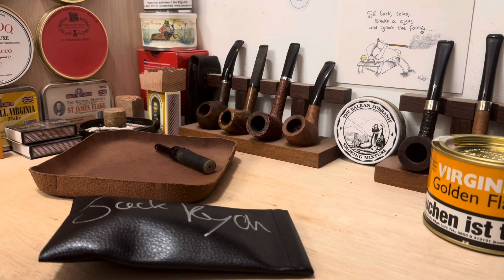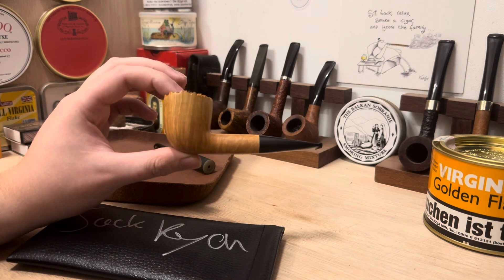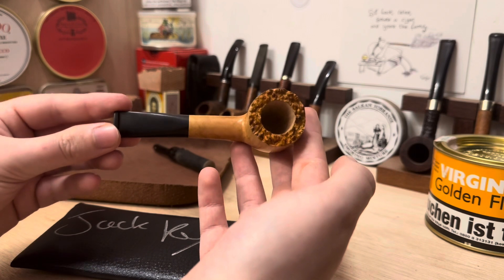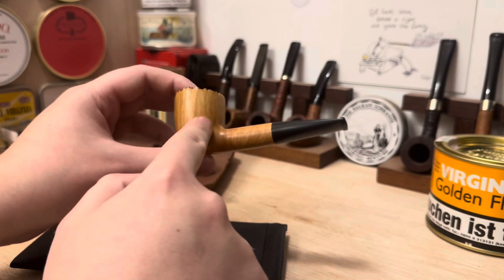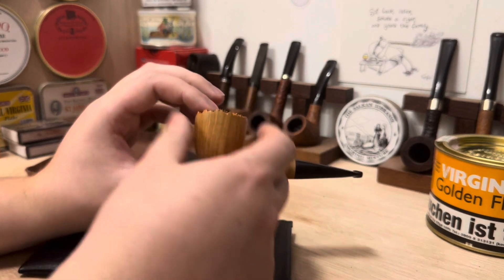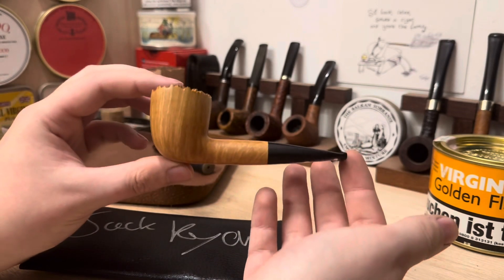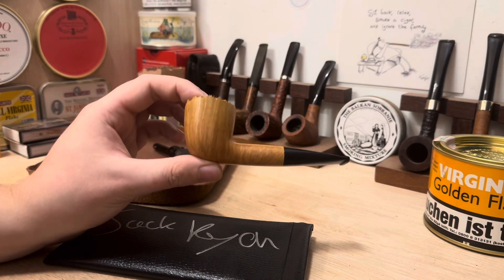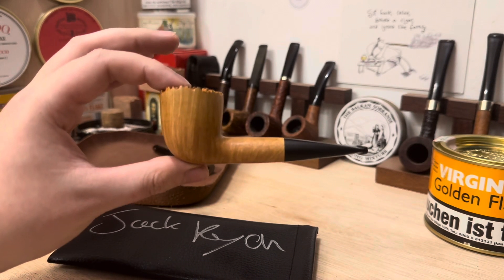Jack Ryan pipes no167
Filter: no
Weight: 34g
Bowl diameter: 21mm
Chamber Depth: 1.35 Inches
Pipe length: 4.5 Inches